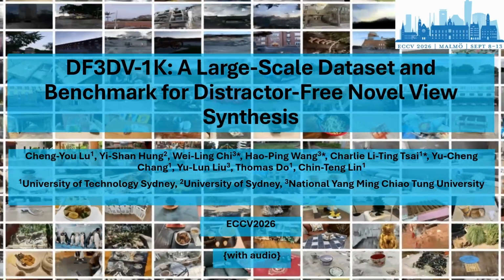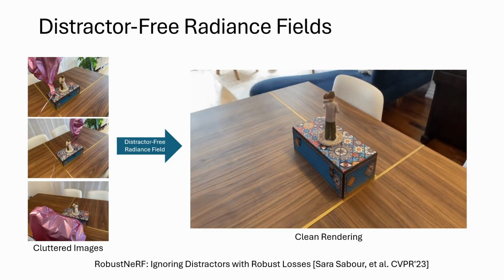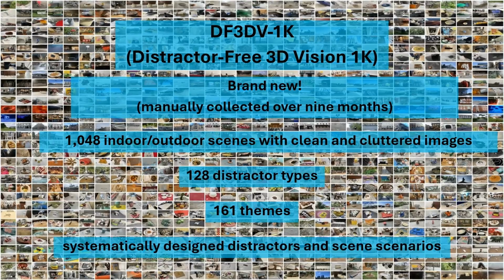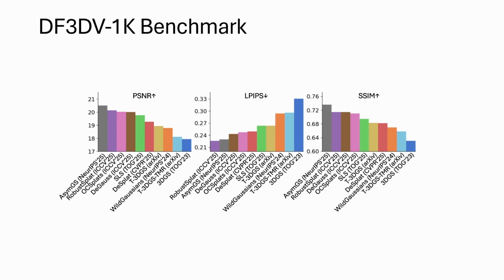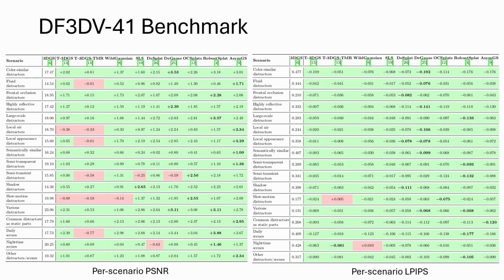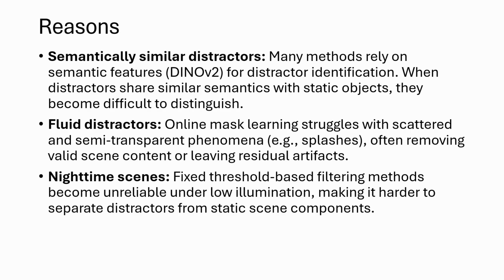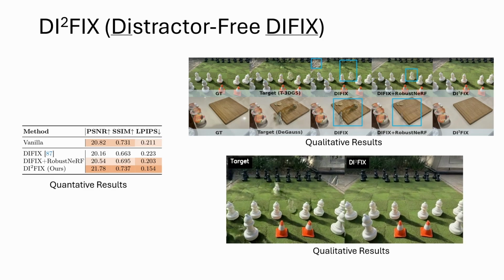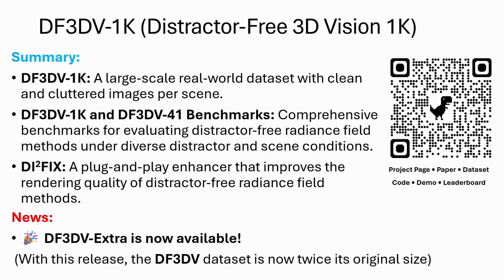DF3DV-1K: A Large-Scale Dataset and Benchmark for Distractor-Free Novel View Synthesis